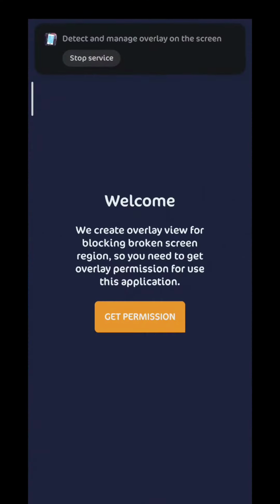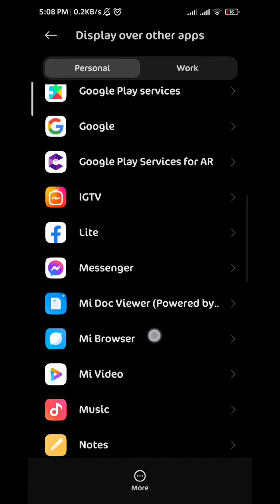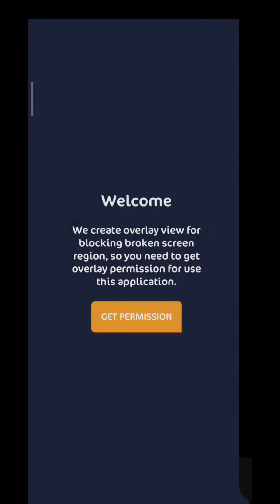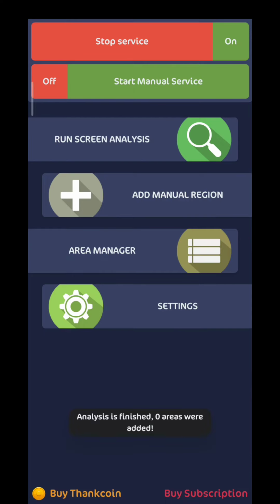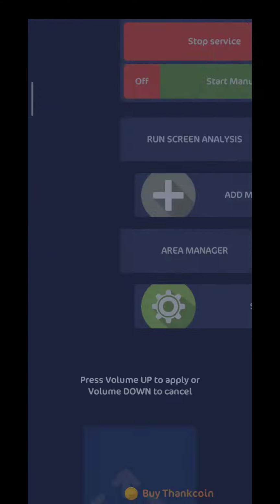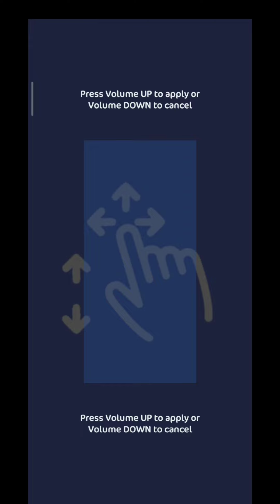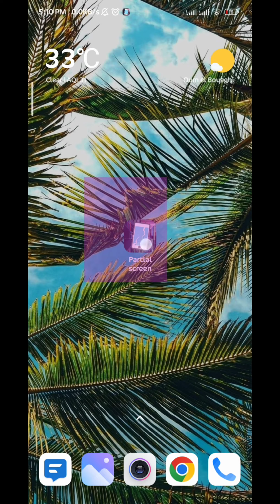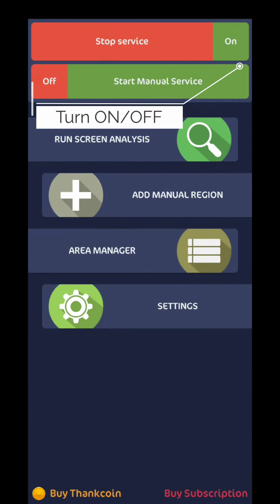How to Solve Ghost Touch Problem in Android